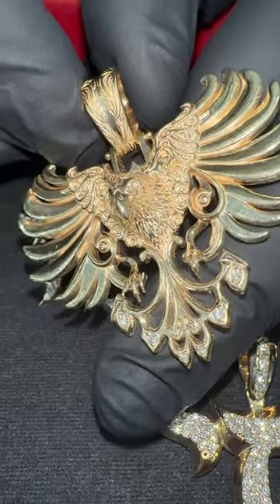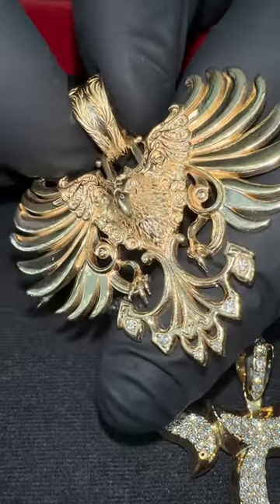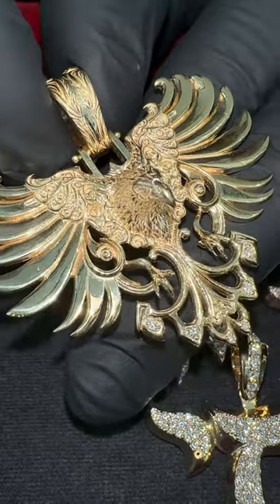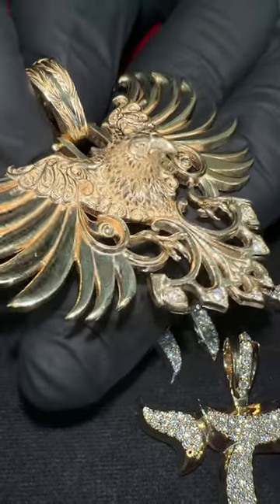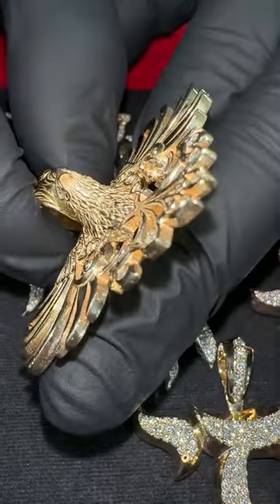14K Gold Vulture Pendant #68739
14K Gold Vulture Pendant #68739
Sale Price : $3,100.00
Layaway Price : $155.00